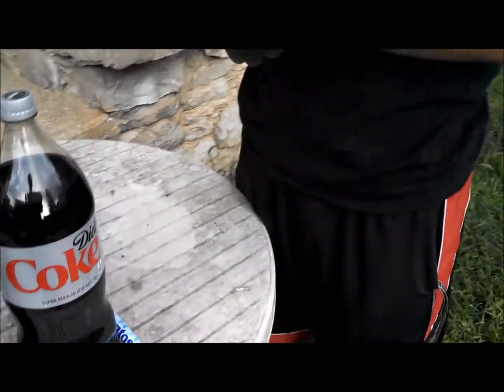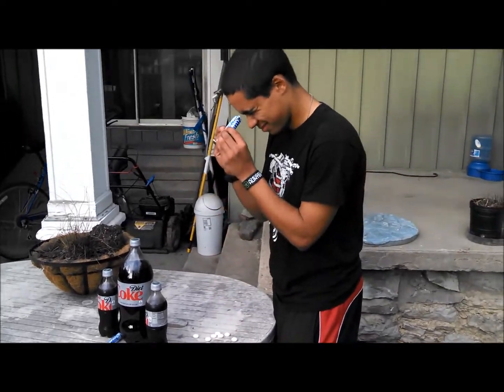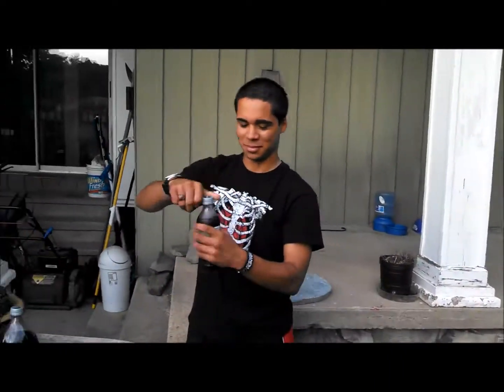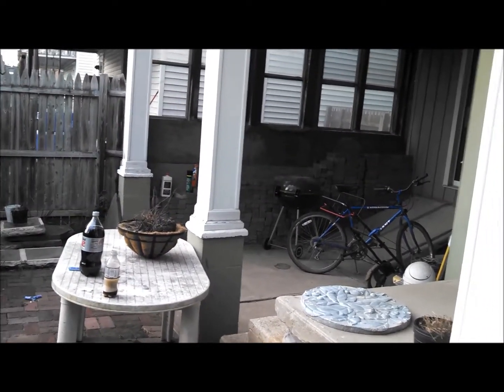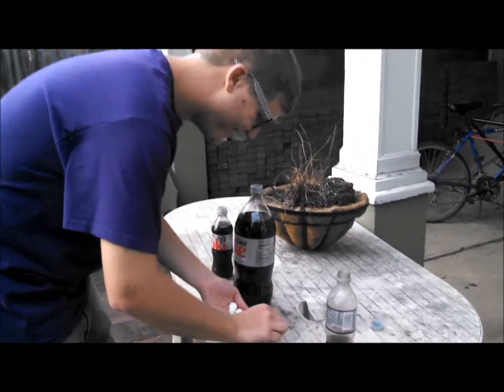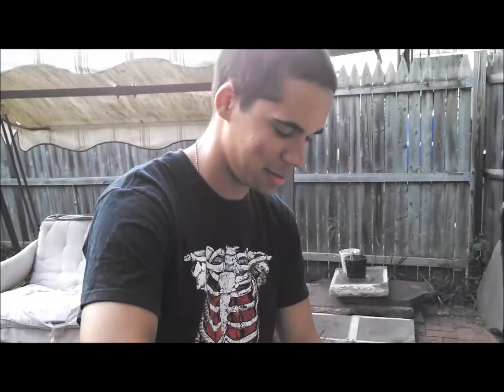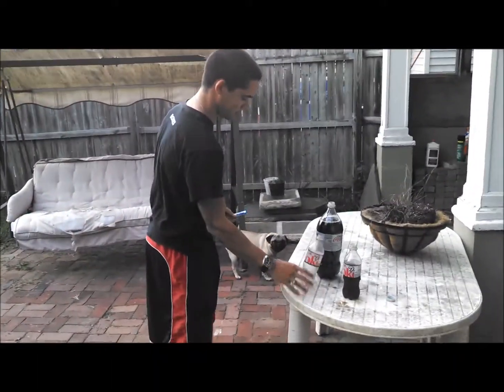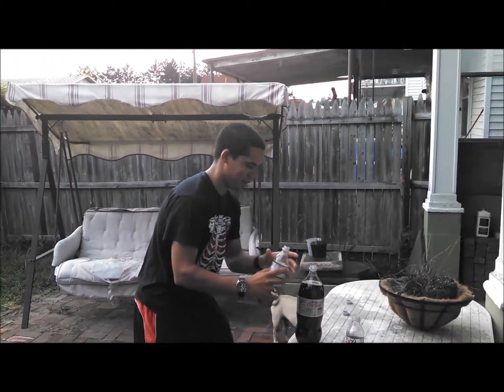How to Drink Diet Coke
Jared and Ryan decide to drink some Diet Coke...but with a small Challenge